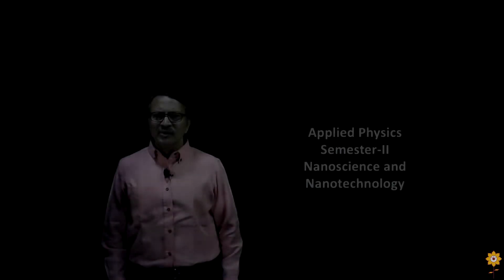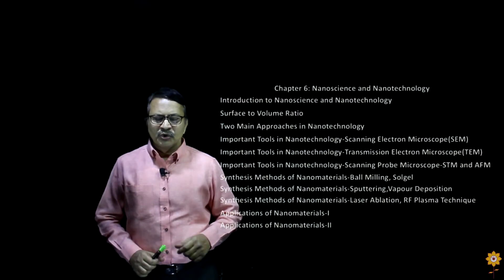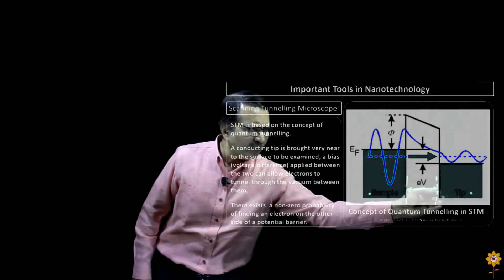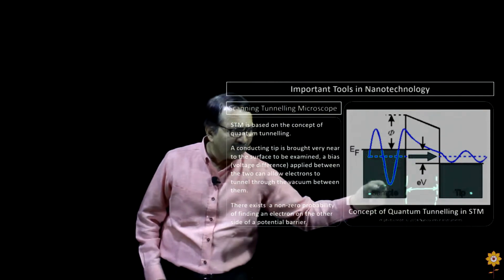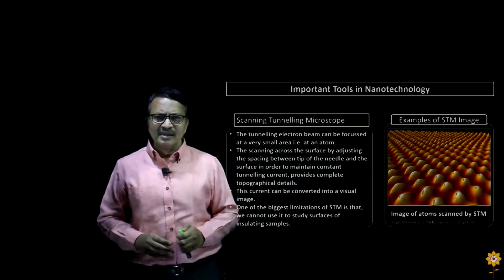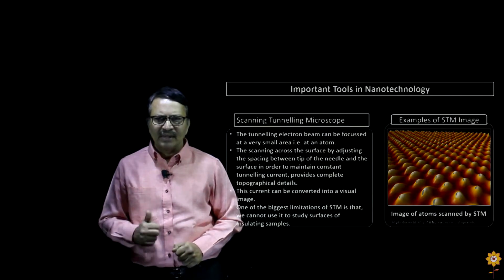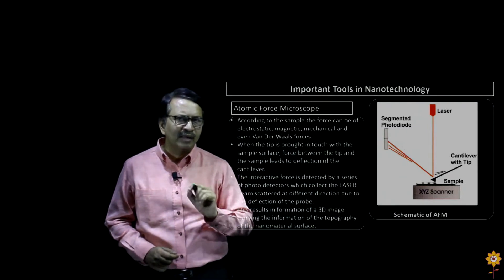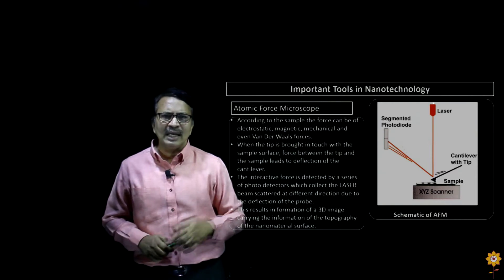Important tools in Nanotechnology-Scanning Probe Microscopes | Applied Physics | Dr. Sundeep Deulkar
The video serves as an introduction to the characterization of nano-materials by two types of Scanning Probe Microscopes  viz. Scanning Tunneling Microscope and Atomic Force Microscope.